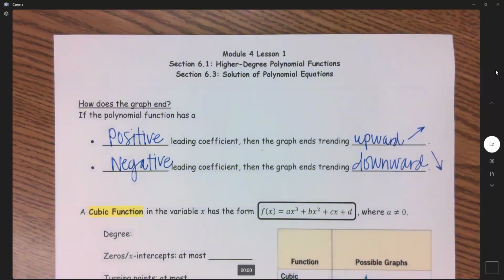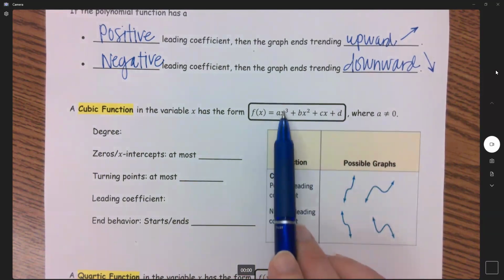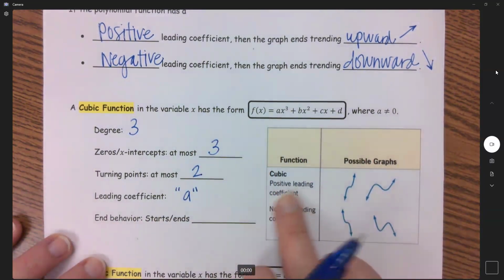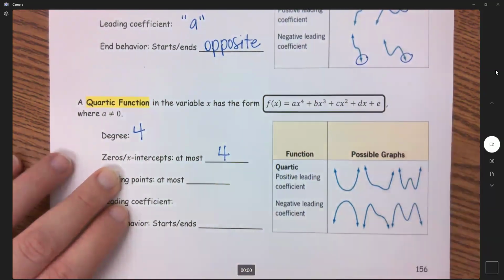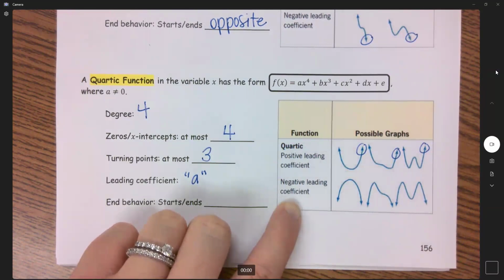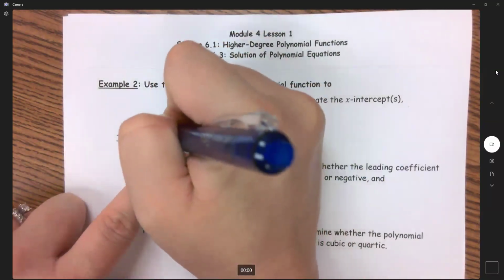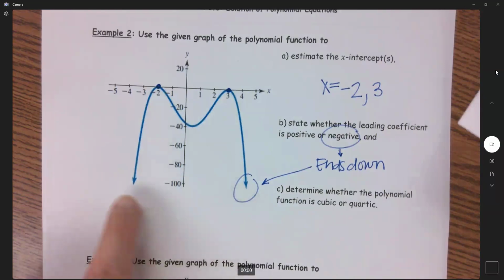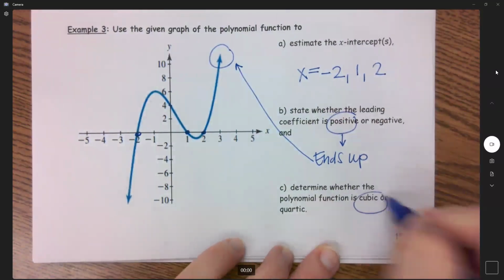Cubic Function vs. Quartic Function